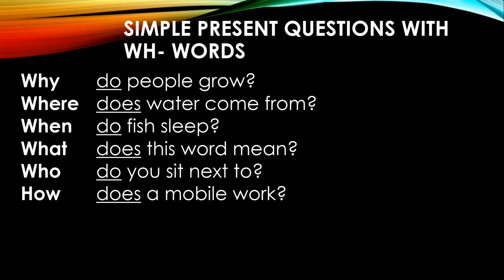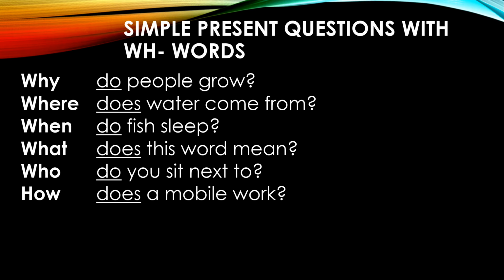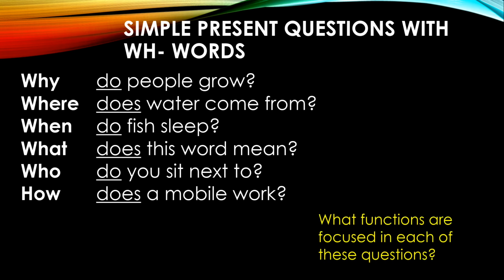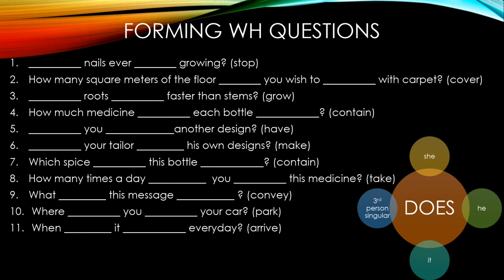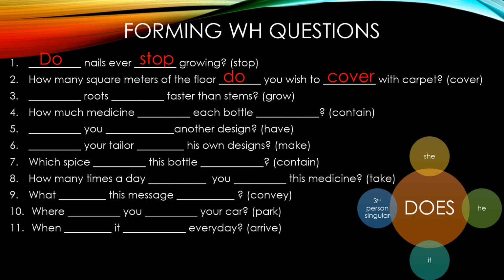Forming wh Questions in Present Indefinite Tense